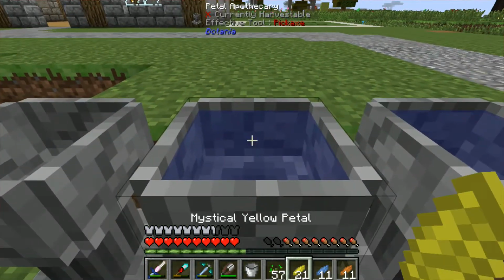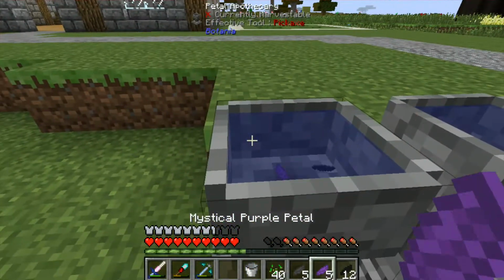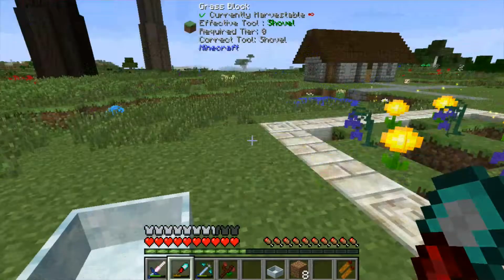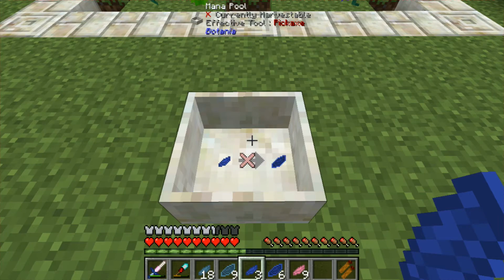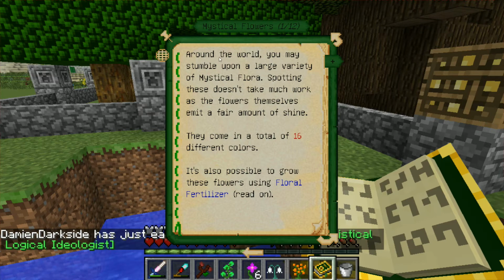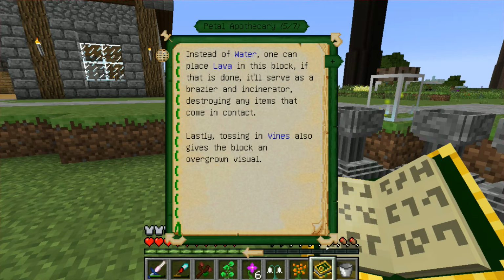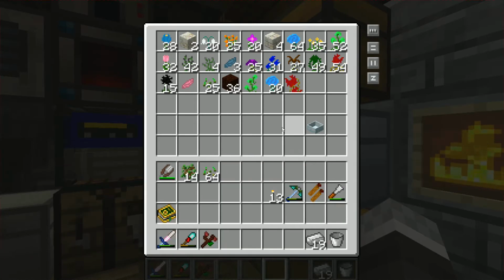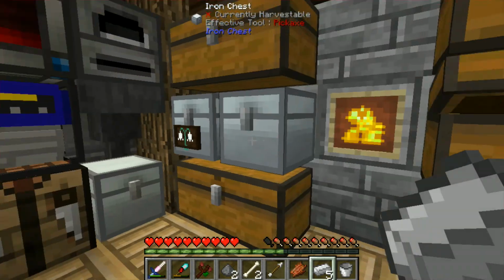Minecraft 26 - Damien - Botania Rush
We can't stay still! We gotta make Mana!